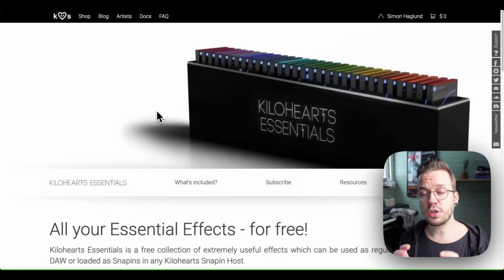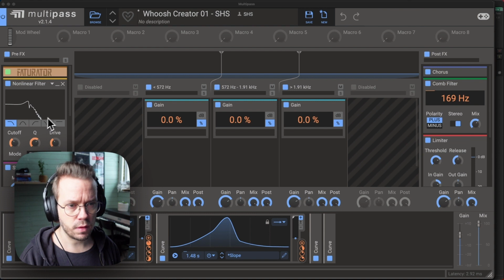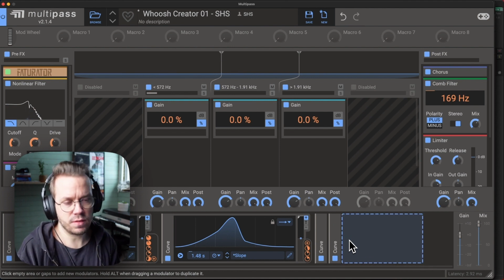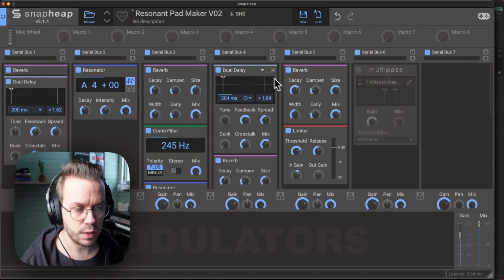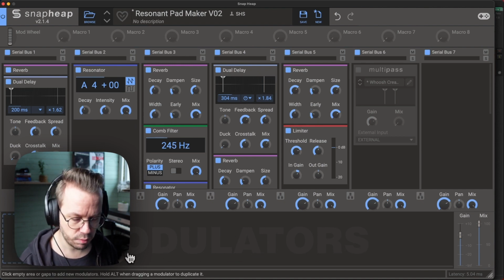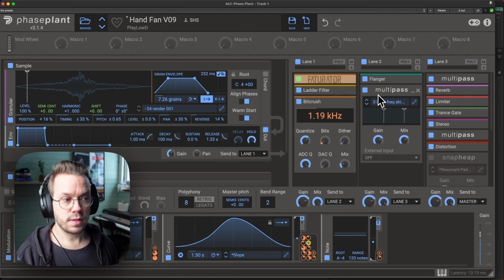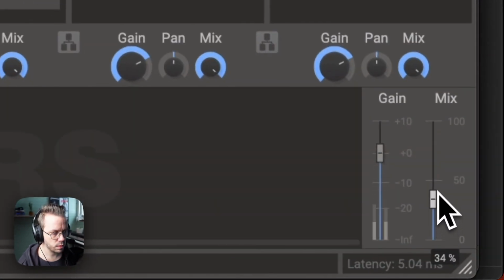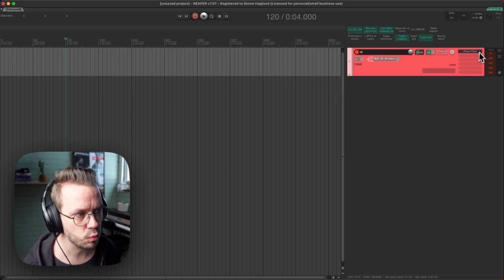Is there anything Kilohearts Plugins Can't do?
In this sound design tutrorial I show you the depth of the Kiloheart plugins: Phase Plant, Multipass, Snapheap and the Kilohearts Essentials Pack.

📌Get your first job (or intership) by creating an amazing sound design SHOWREEL with this FREE cheat sheet

Timestamps:
00:00 Intro
00:32 Kilohearts Plugins Overview
01:30 Multipass Overlook
02:56 Sound Design Example using Multipass
04:07 Snapheap Overlook
05:46 Sound Design Example 2 using Snapheap
06:57 Phase Plant Overlook
07:56 Rebuilding Sound Example Using All Plugins
08:58 Kilohearts Summary and Conclusion
09:40 Outro